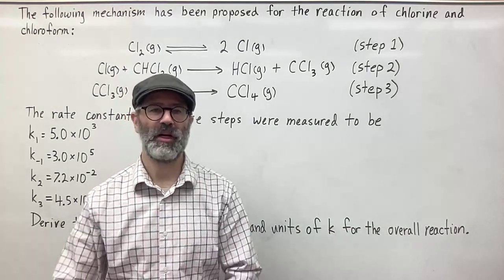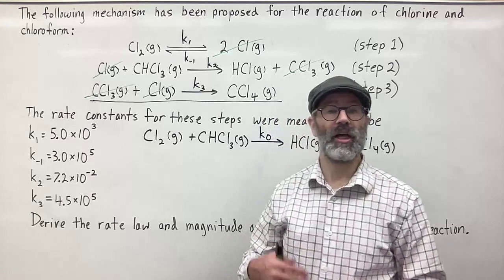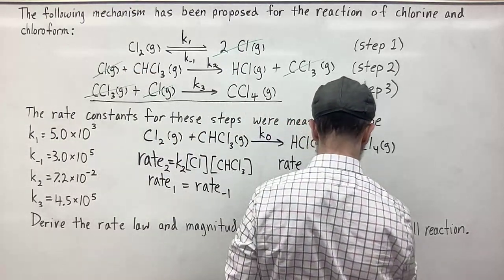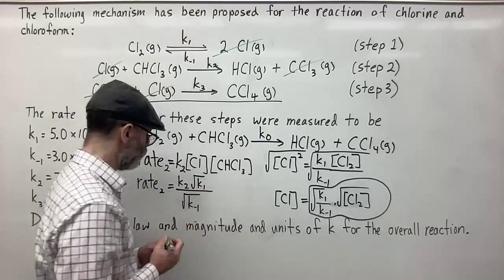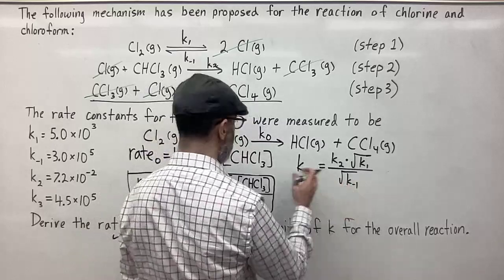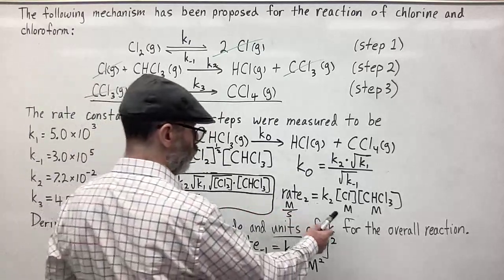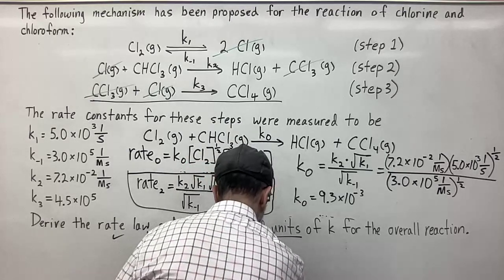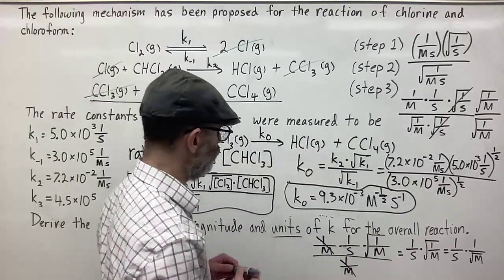Derive the Rate Law and Magnitude and Units of k for the Overall Reaction